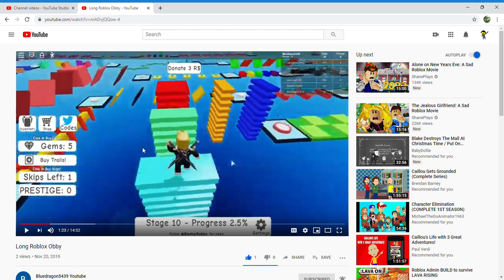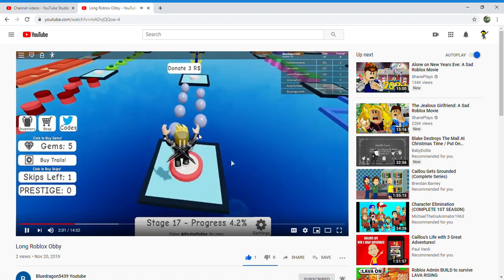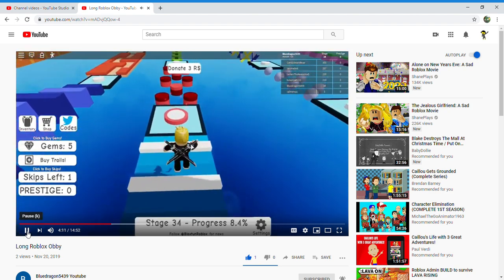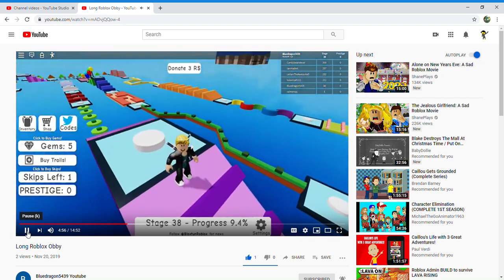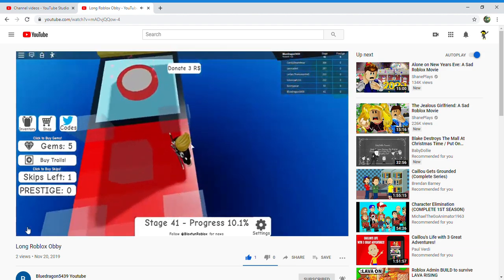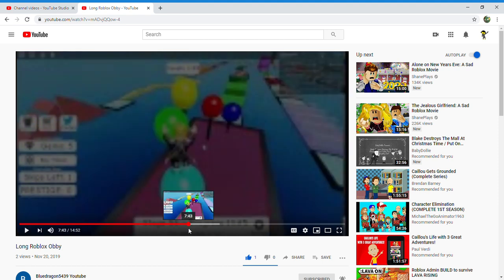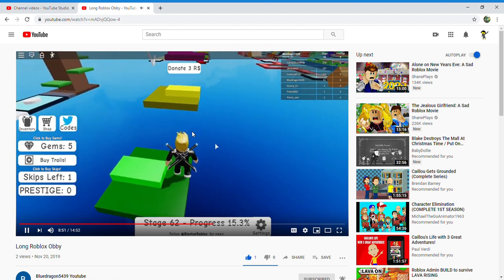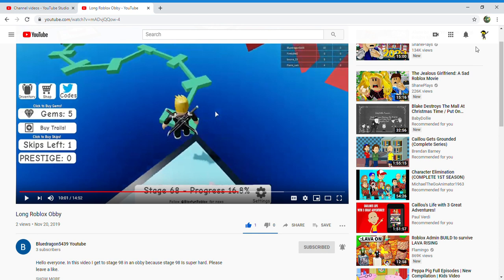Reacting to long obby in Roblox (One of Blue's vids)